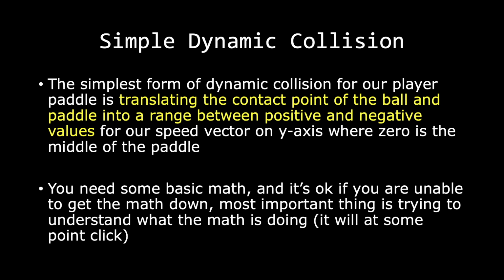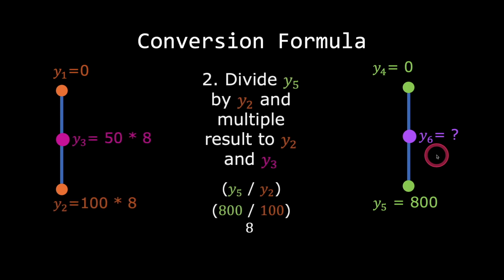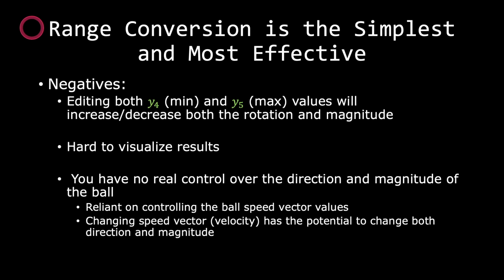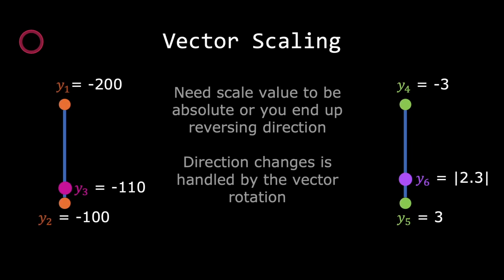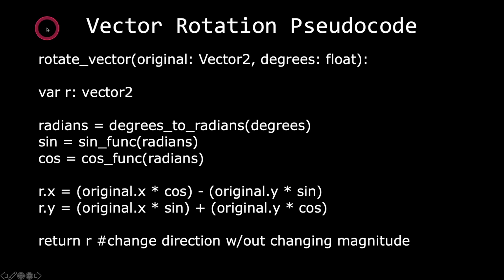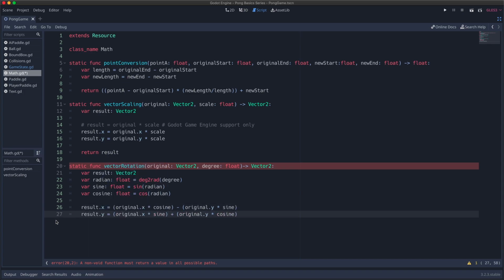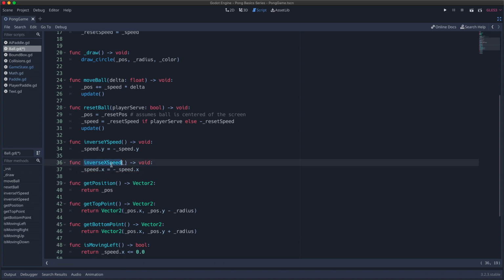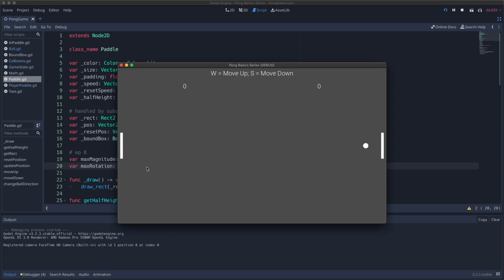Vector Math (Dynamic Reaction in Pong) | Pong GDScript Basics | Ep 08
Welcome to the Pong GDScript Basics Series.

In this episode I go over on vector math basics and applying that for dynamic collision reactions.